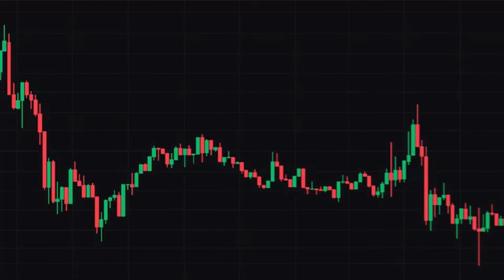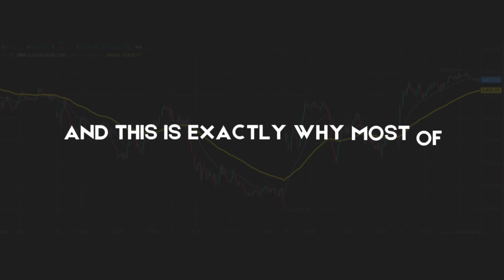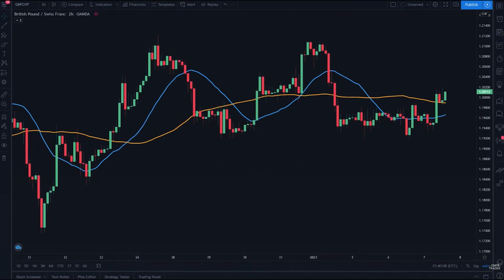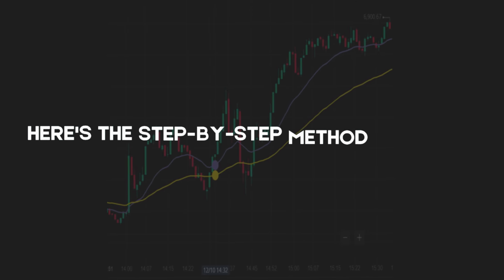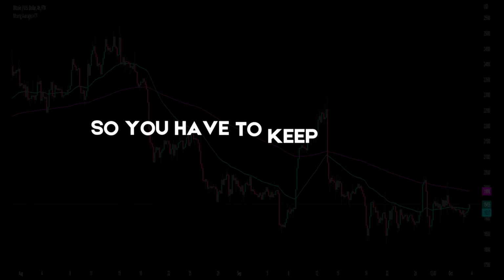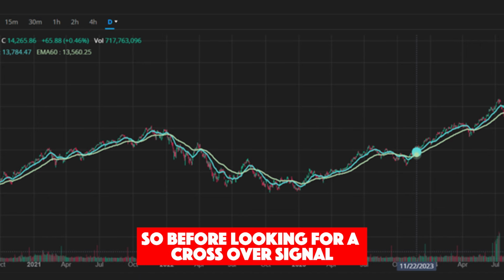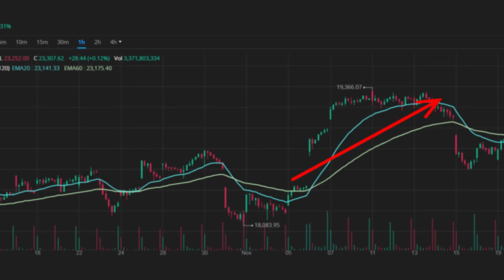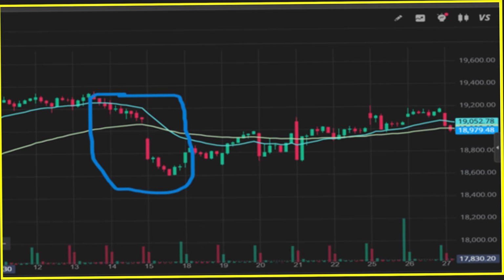Absolutely CRAZY Earning Method that WORKS (for Day Trading Forex)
Think you know how to use moving averages? Think again. Most traders are using this powerful indicator completely wrong, turning their charts into a confusing mess of overlapping lines.

In this video, I reveal the RIGHT way to use moving averages through the crossover strategy—a simple yet effective method that removes emotion and guesswork from your trading decisions.